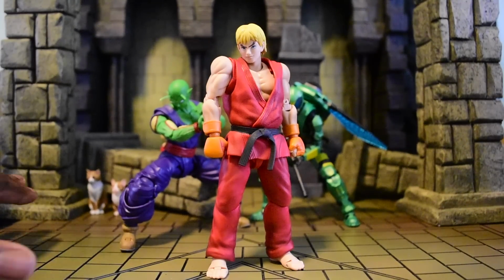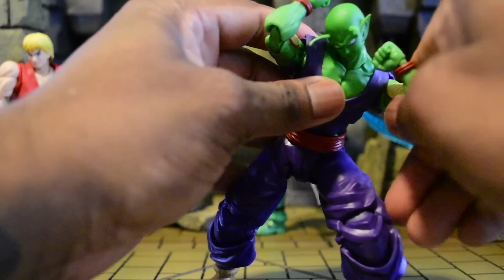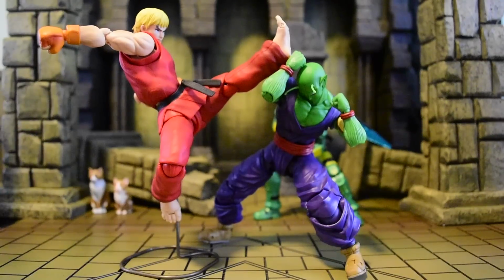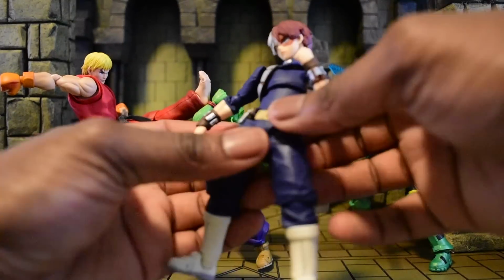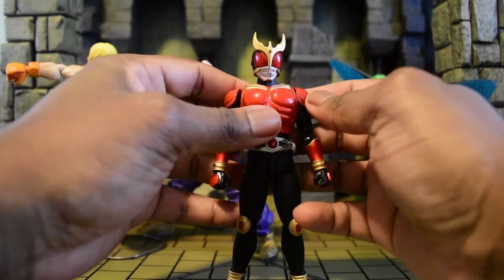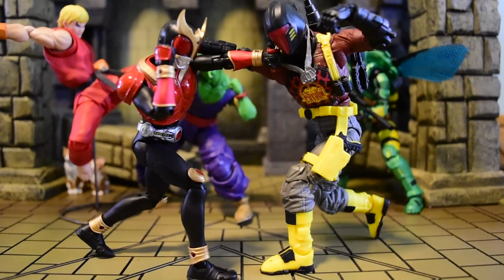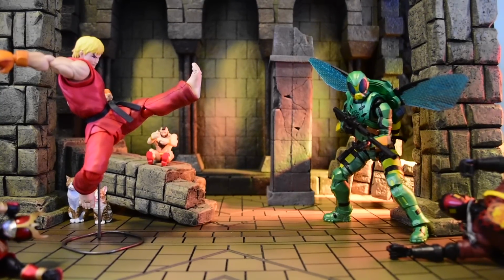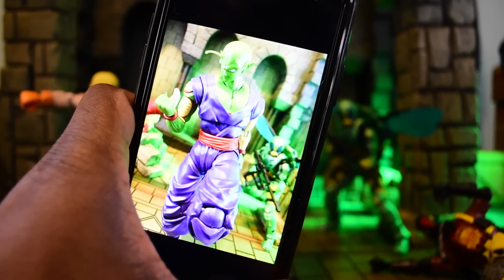Plastic Party: Trial and Error 404